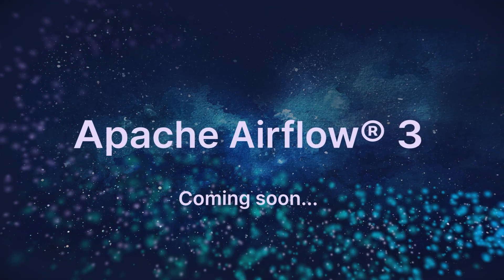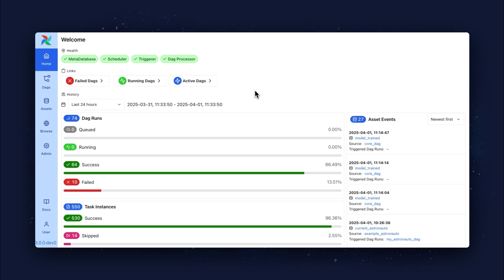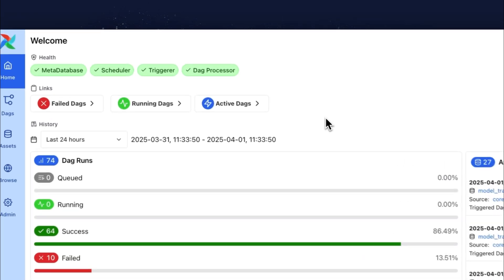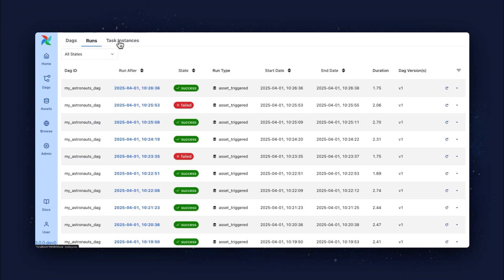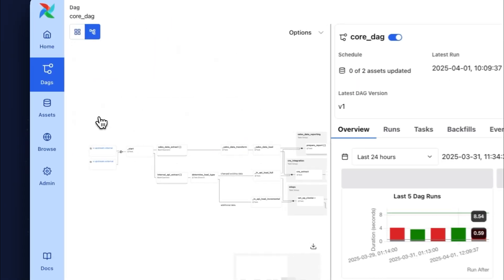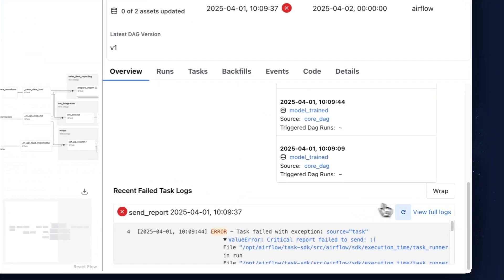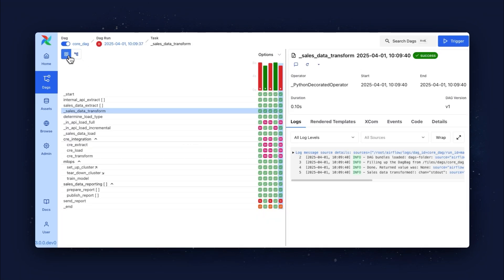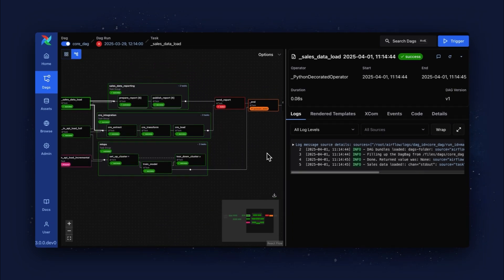Airflow 3.0 pre-release: new UI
Hear what Astronomer's DevRel team is most excited about in the upcoming Airflow 3.0 release. In this video: the new UI! To learn more about everything in the release, join our webinar